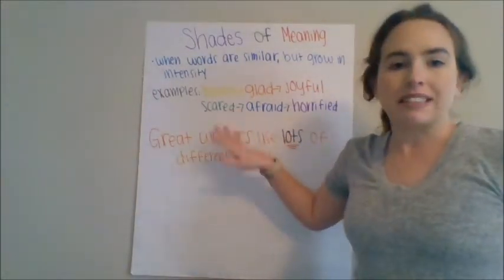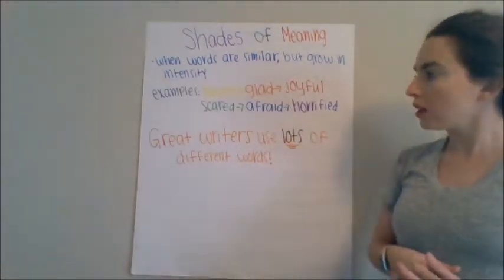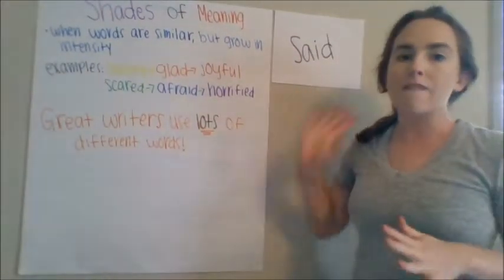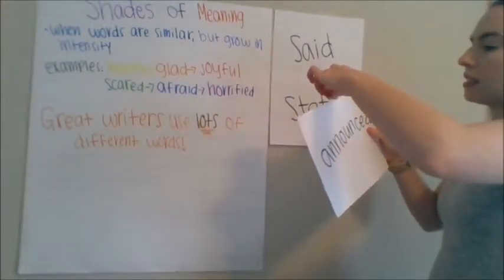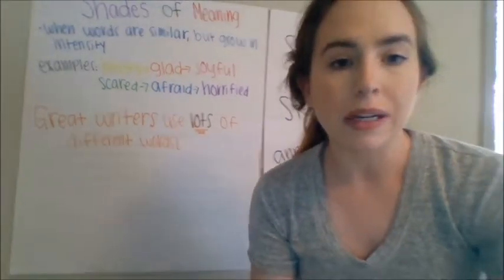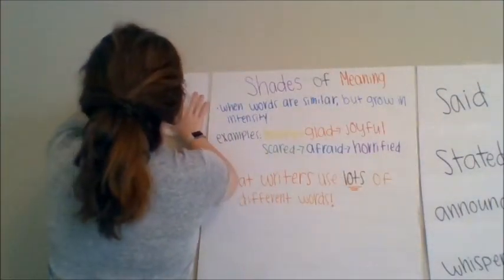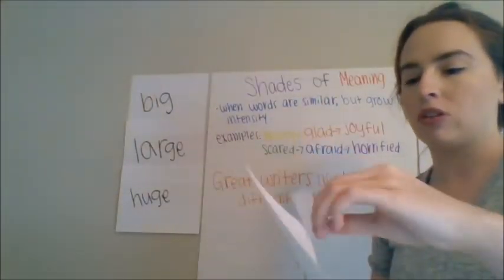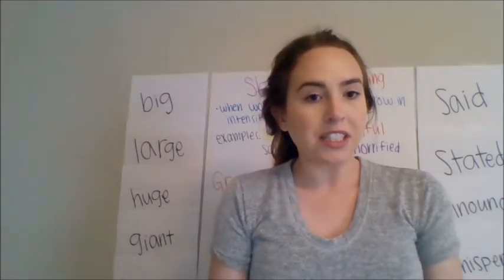Grammar Lesson Shades of Meaning